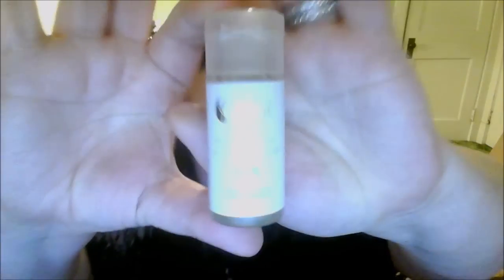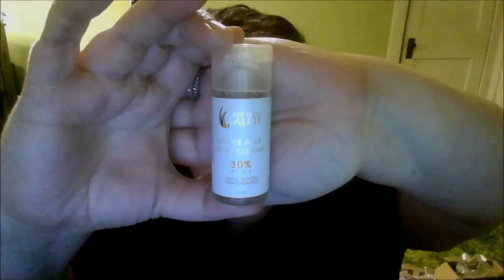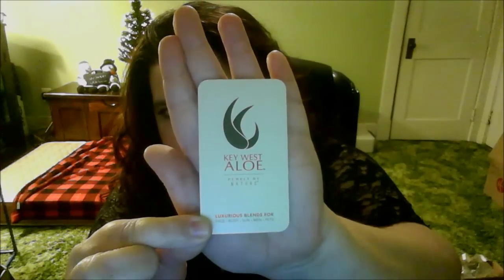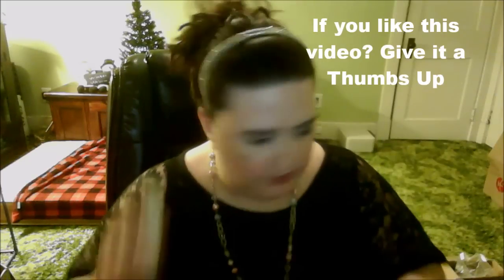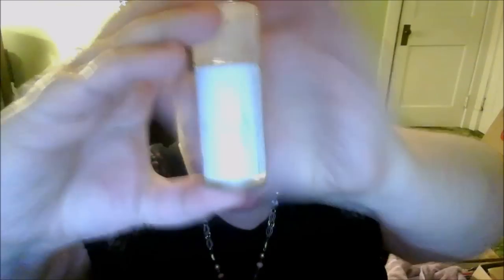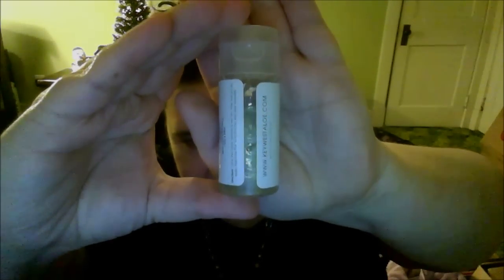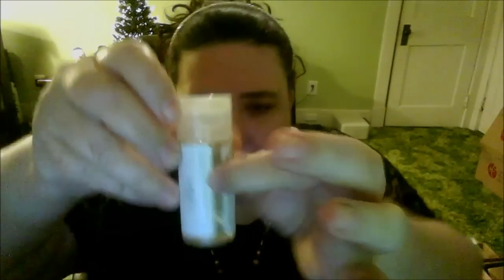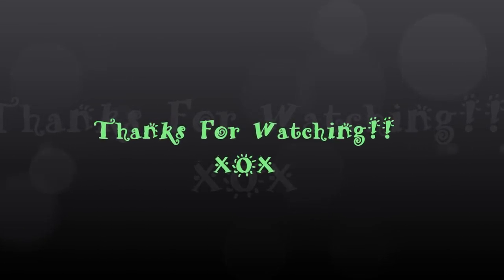Key West Aloe Gentle Aloe Facial Cleanser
Hello Beauties, BeautyStat had sent me a sample of a Cleanser to try, and i wanted to do a review and demo for you all.